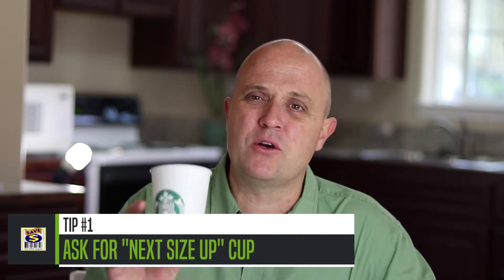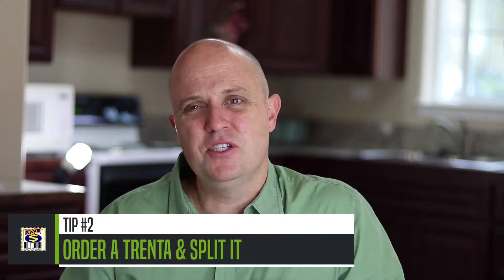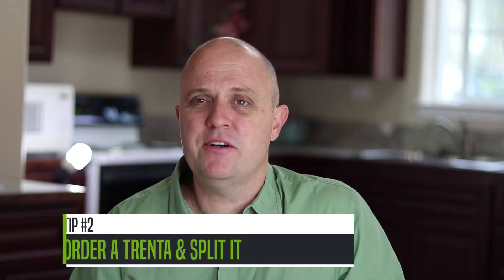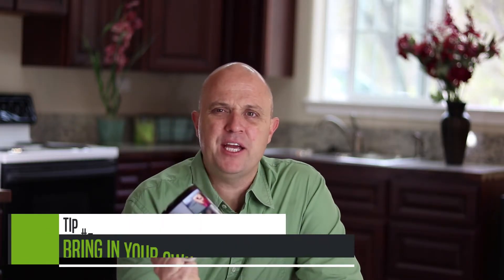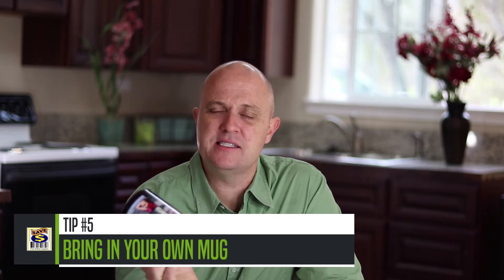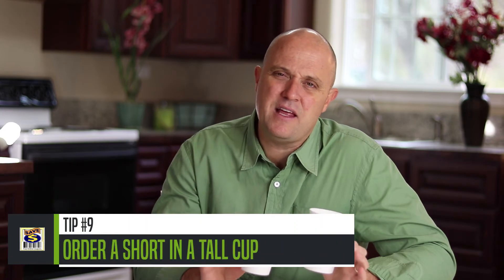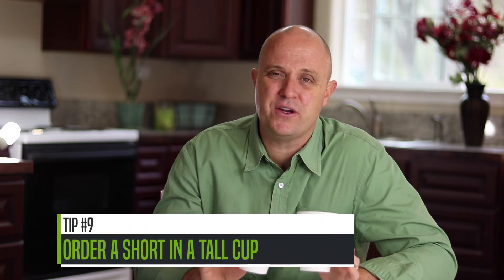9 Starbucks Menu Hacks That'll Save You Money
Not only will these 9 Starbucks menu hacks help you save BIG, but many will also get you more coffee for your money.